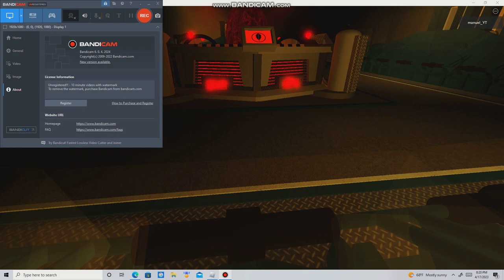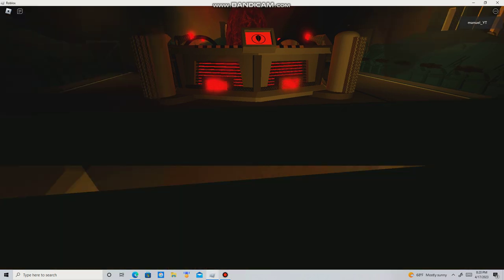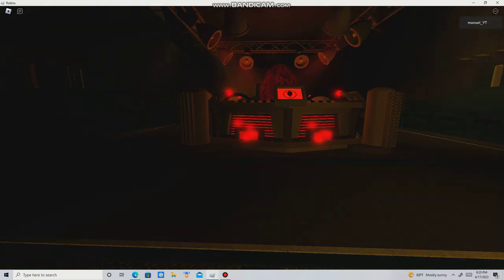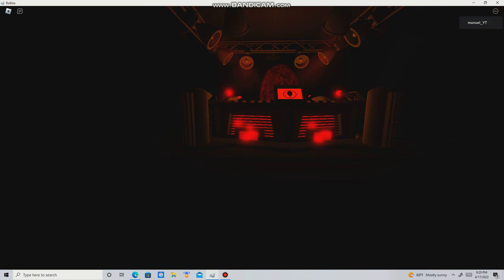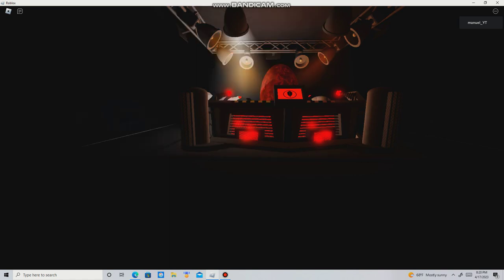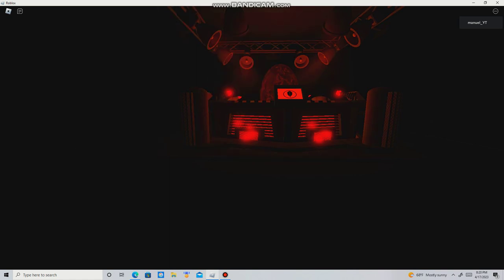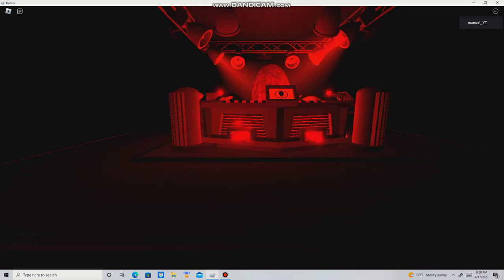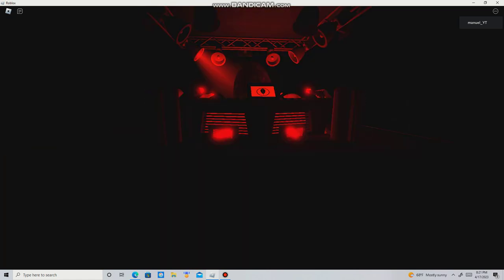Nemesis Sub Terra(New Ride) towers roblox